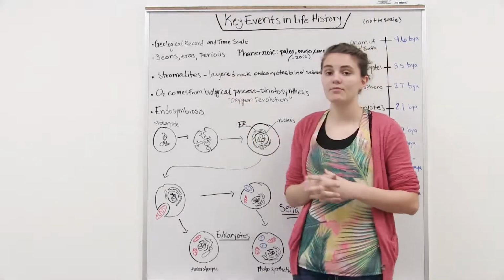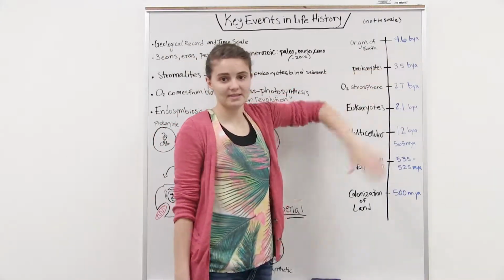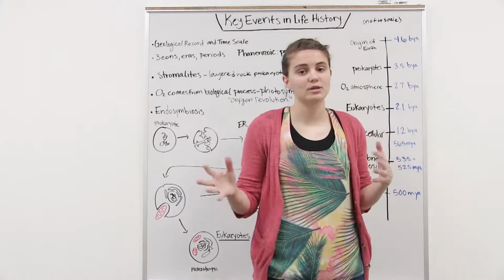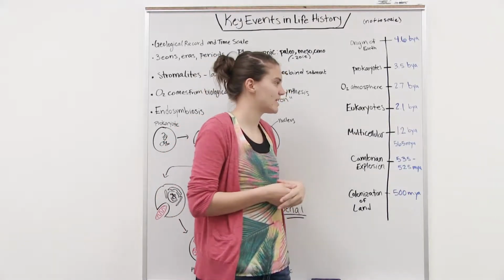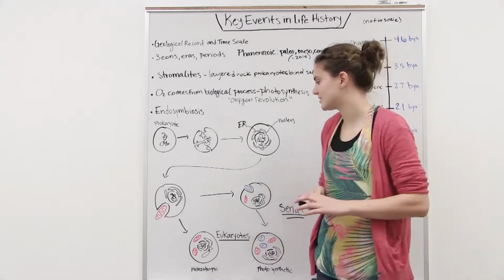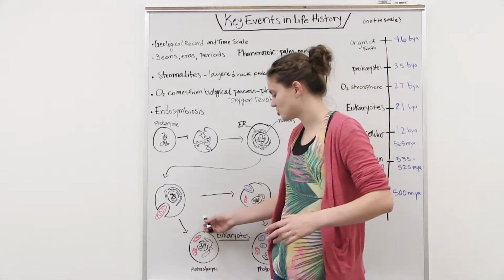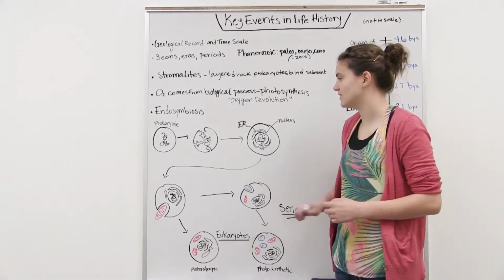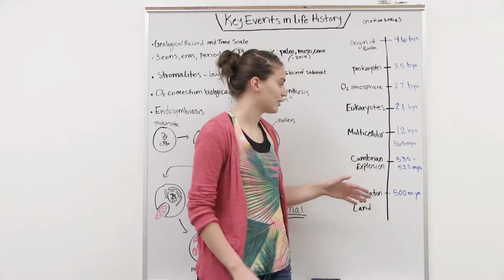Key Events in Life History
This General Biology video teaches different geological time periods explained, and how prokaryotic/eukaryotic organisms formed.